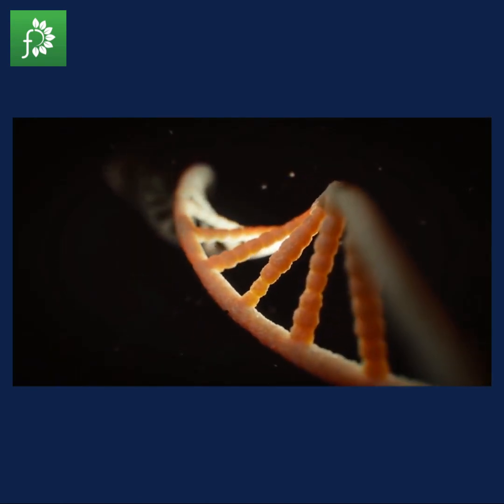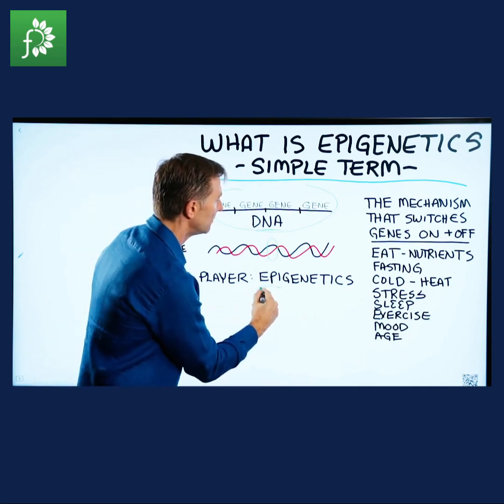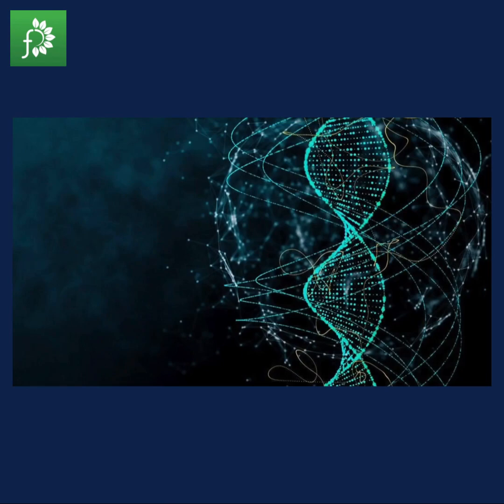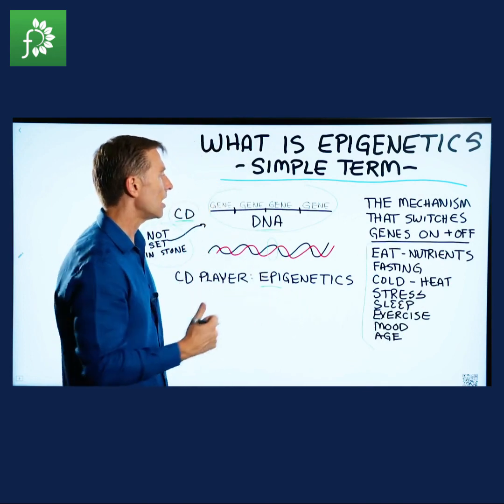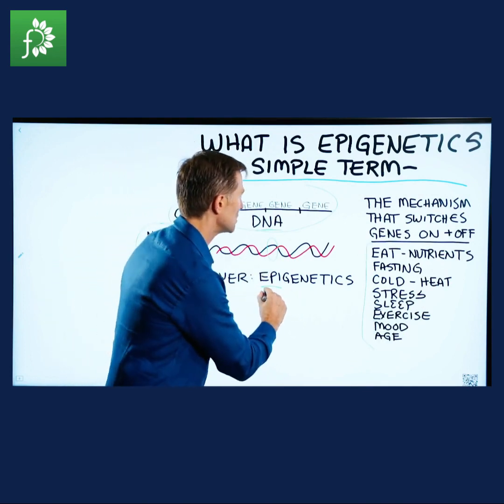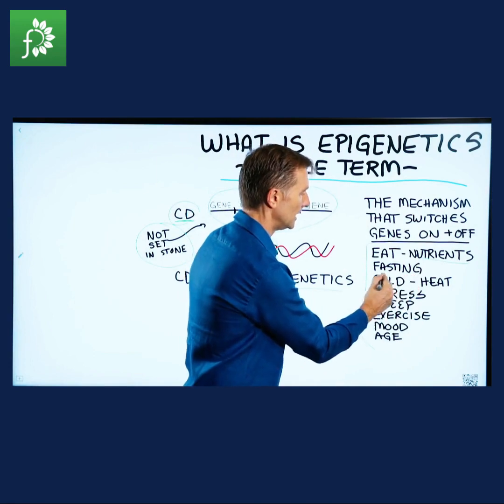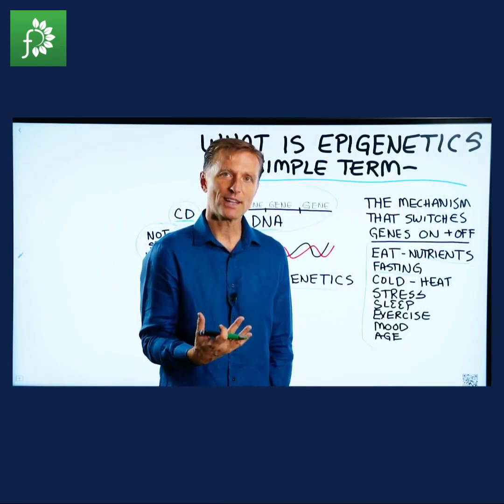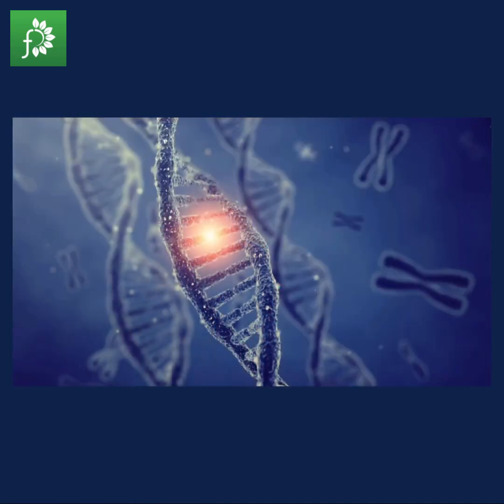The DNA Is Involved In Epigenetic Expression Part 3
Epigenetics is the study of changes in gene expression that do not involve changes to the underlying DNA sequence. Instead, epigenetic changes are modifications to the DNA molecule itself or to the proteins that interact with DNA, which can alter the way genes are turned on or off.

Epigenetic modifications can be influenced by environmental factors such as diet, stress, and exposure to toxins, as well as by genetic factors. Some examples of epigenetic modifications include DNA methylation, histone modification, and non-coding RNA molecules.

DNA methylation involves the addition of a chemical group called a methyl group to the DNA molecule, which can silence or inhibit the expression of genes. Histone modification involves the addition or removal of chemical groups to the histone proteins that interact with DNA, which can alter the way DNA is packaged and accessed by the cell machinery that regulates gene expression. Non-coding RNA molecules can also influence gene expression by interacting with DNA or other RNA molecules.

Epigenetic modifications can have a wide range of effects on gene expression and cellular function, and are thought to play a role in a variety of diseases and conditions, including cancer, neurological disorders, and developmental disorders. Epigenetic changes can also be passed down from one generation to the next, which has implications for our understanding of how traits are inherited and the interplay between genetics and the environment.

Overall, the study of epigenetics is a rapidly evolving field that is shedding light on the complex interplay between genetic and environmental factors in health and disease.